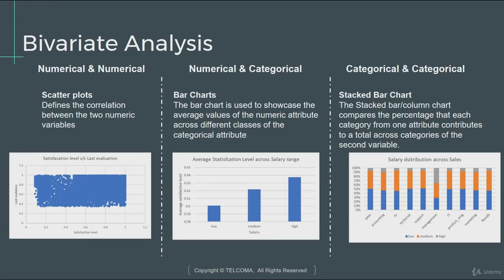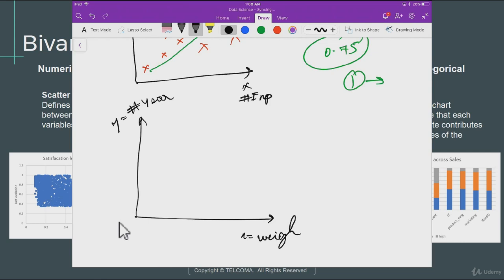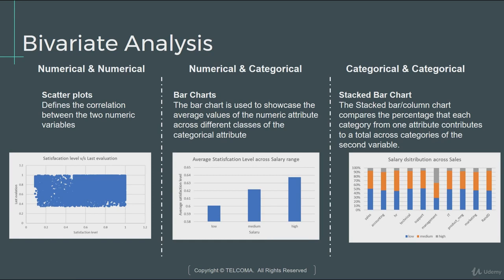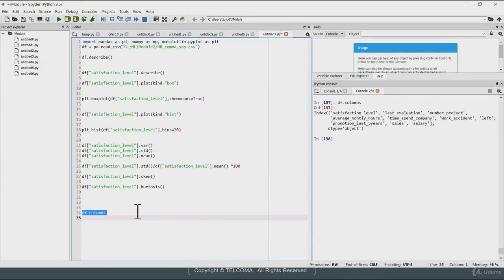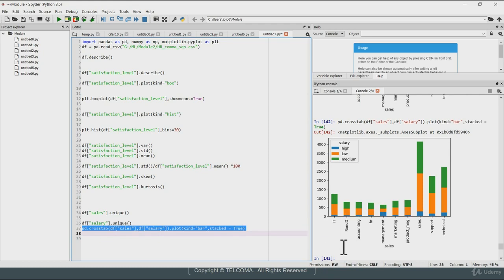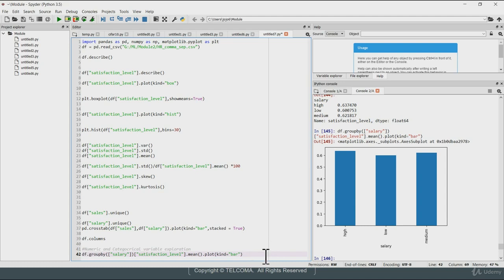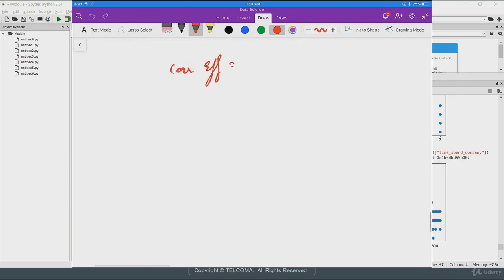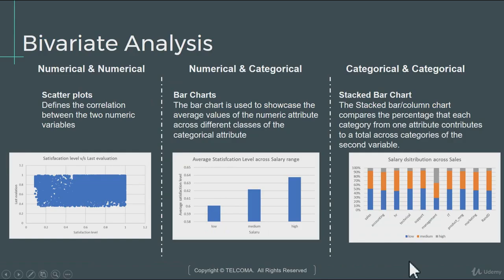Python Data Science for Beginners #26 Bivariate Analysis